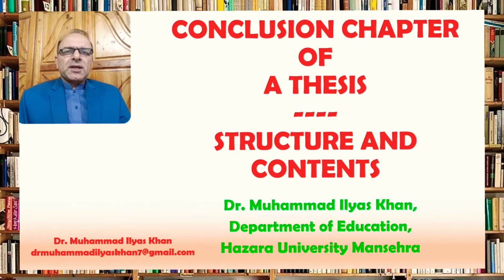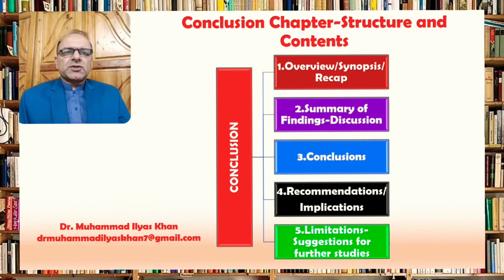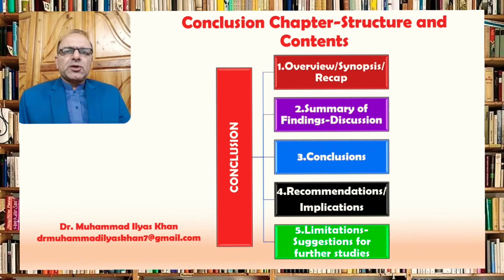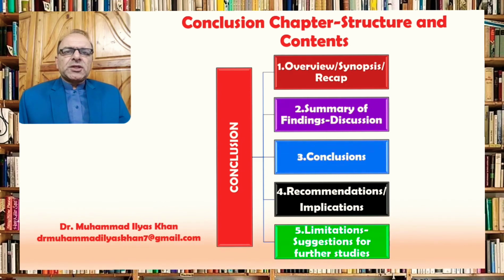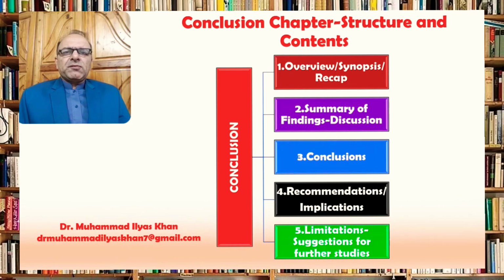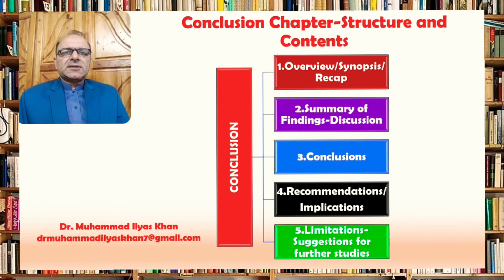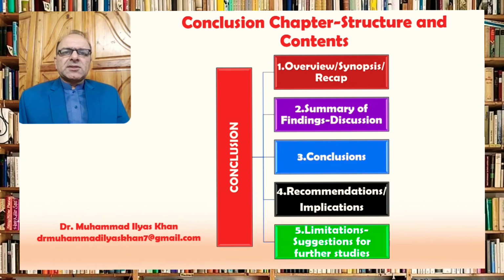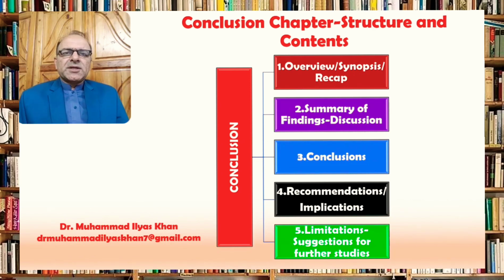Chapter 5-Conclusion Chapter of a Thesis: Structure and Contents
Conclusion Chapter of a Thesis: Structure and Contents